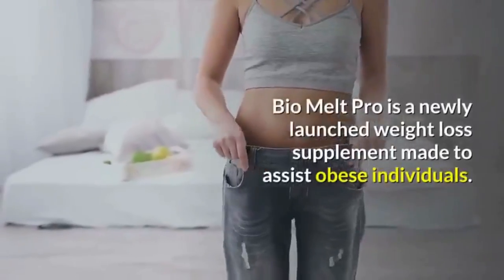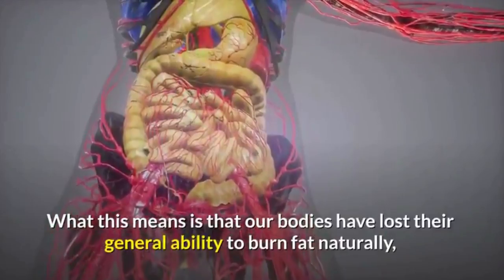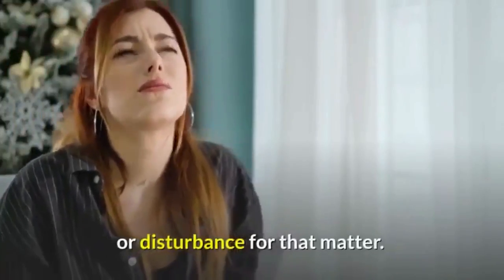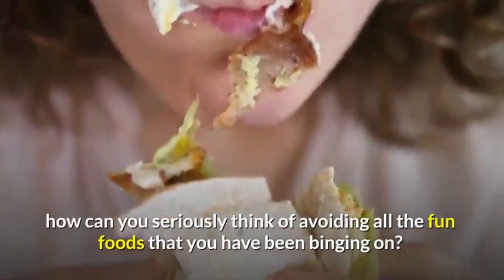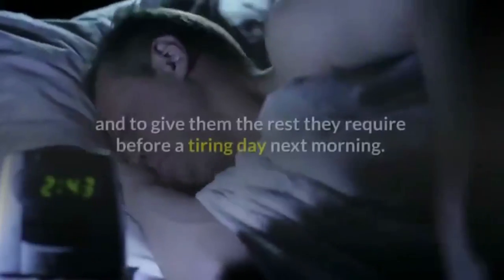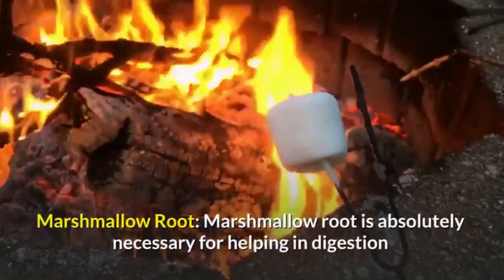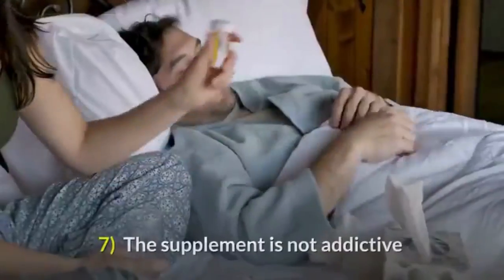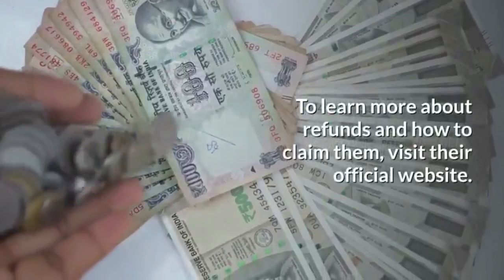Bio Melt Pro: Bio Melt Pro Reviews 2022: Does It Work for Weight Loss?|Bio Melt Pro Review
Hey

In This Video, we are Discussing Bio Melt Pro Natural Weight loss Supplement !!!

If someone struggles to Lose here weight just send this video!!

It's a Phenomenal Offer for all !!

Stats About Obesity:

Over 340 million children and adolescents aged 5-19 were overweight or obese in 2016.

The prevalence of overweight and obesity among children and adolescents aged 5-19 has risen dramatically from just 4% in 1975 to just over 18% in 2016. The rise has occurred similarly among both boys and girls: in 2016 18% of girls and 19% of boys were overweight.

While just under 1% of children and adolescents aged 5-19 were obese in 1975, more 124 million children and adolescents (6% of girls and 8% of boys) were obese in 2016.

Overweight and obesity are linked to more deaths worldwide than underweight. Globally there are more people who are obese than underweight – this occurs in every region except parts of sub-Saharan Africa and Asia.

Bio Melt Pro Review

The “bigger dream” and “most people's expectation” in this world is to feel good. And here, these people would feel good with improved health in routine life. However, despite them practicing emotionally and psychologically in everyday life, they cannot keep themselves energized or revitalized.

In fact, some try a few tips, tricks, food schedules, workouts, ways of rest, etc. Here, all they want is a fast and sweet way to improve their health and lives. But as they are older, they would feel guilty to do their daily activities without their beloved help.

Naturally, people will follow the eating scheme and fitness plans to keep their body fit at a younger age. However, they fail to care about the potential outcome. Or, some people don't keep it entirely for a lifetime. When users adopt something about their health at a younger age, users should look at how this will boost their health today and tomorrow, without complications.

Men and women of all ages strive for health, weight loss, physical strength, chiseling, etc. They should, therefore, take every step necessary to obtain the possible outcome more efficiently. But, what if it's terrible or excellent for them? That’s why users deserve to get what they’re looking for. This would make them more willing to spend money, well-being, and life on such things.

With the release of the Bio Melt Pro reviews, many web users are questioning the product's effectiveness on their health. People are now asking whether the supplement is a scam or works, as John Thomas claims. In a report, he shares about 6 tips and tricks that helped him cut undesirable, life-threatening fat. Read more of his weight loss testimony here.

We are Covered 160+ Health Tips and Reviews for You!!!